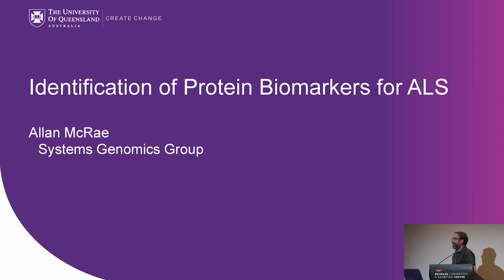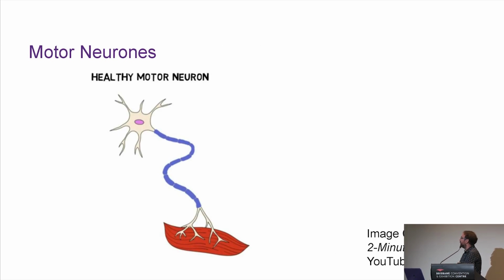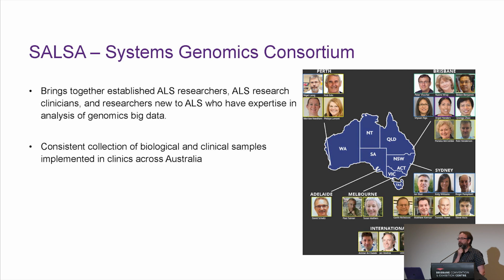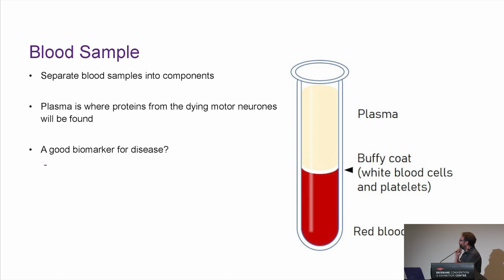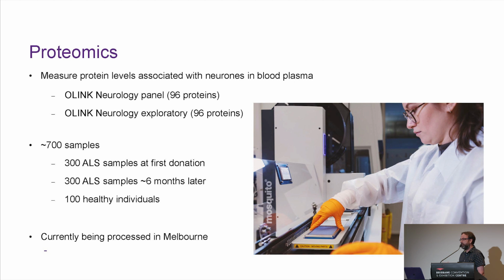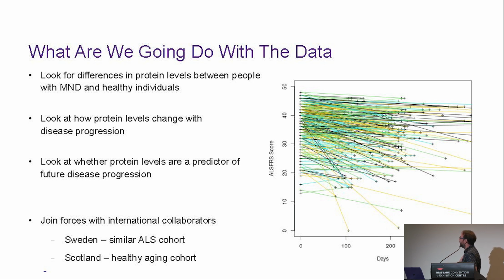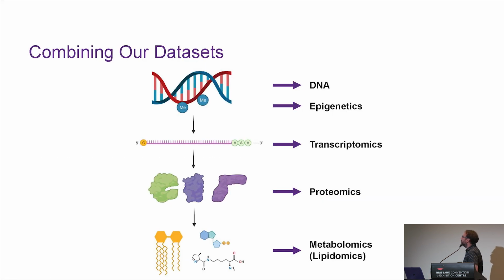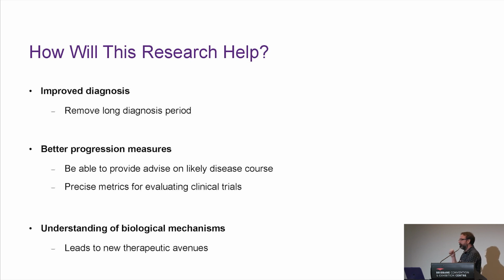Dr Allan McRae - 2022 Impact Grant (jointly funded by FightMND and MND and Me)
Research presentation:
Identification of Protein Biomarkers for ALS